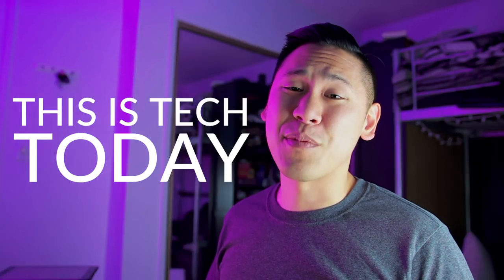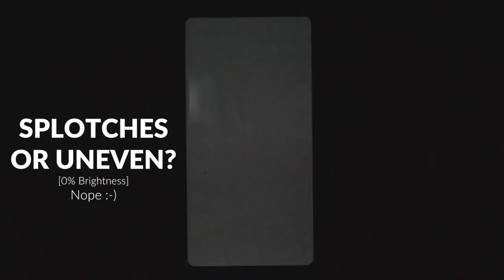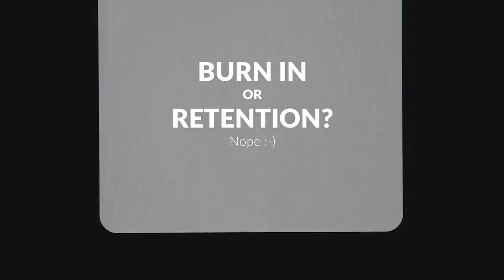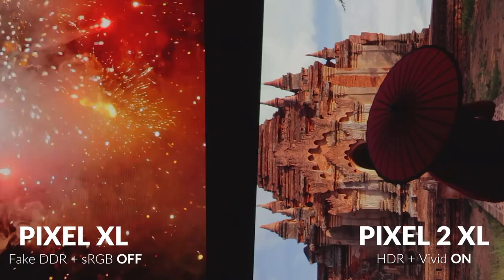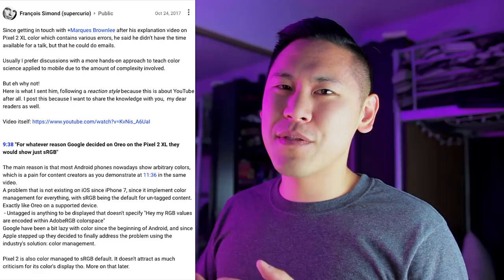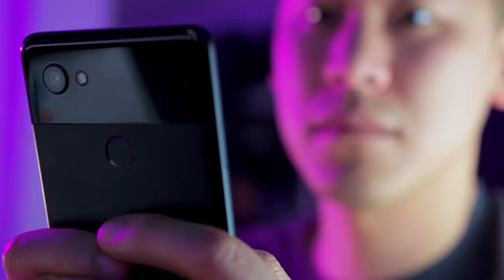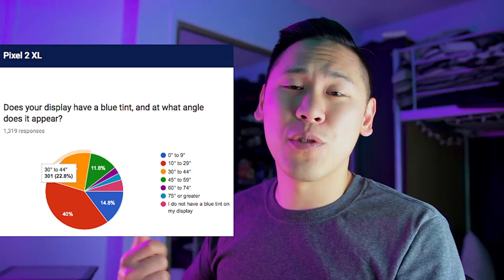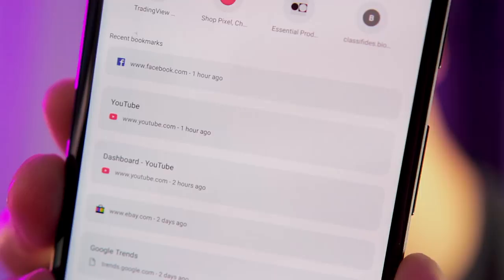GOOGLE PIXEL 2 XL SCREEN ISSUES! TRUE? NOT ENTIRELY! Investigating Bad Blue Shift, Burn-in & More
GOOGLE PIXEL 2 XL SCREEN ISSUES, OH MY! Did Google screw up the launch of the new Google Pixel 2 XL by going with LG's POLED Screen Display technology? There have been reports of blue shift, burn-in, image retention, uneven screens or splotches, black smear, dead pixels, and more. While it's true that there are some severe issues, it may still be worth getting the new Pixel 2 XL.

We'll take a look at my Pixel 2 XL, what the likelihood of getting a bad device may be, why it's not TOO bad if you get a bad display, and why I choose to keep my Google Pixel 2 XL even when it has some issues.

LINKS!
- Technical Spec. Response to MKBHD

SOME GOOD ACCESSORIES FOR THE PIXEL 2 & PIXEL 2 XL:
- Google Pixel 2 and Pixel 2 XL Cases (make sure you check to make sure it's gen 2)
- Moment Case and Camera Lenses
- Google Pixel 2 and Pixel 2 XL Tempered Glass Screen Protectors (verdict is still out on which one is good. Make sure to check for gen 2)

- Apple Macbook Pro with Touchbar
- Aukey Table Lamp
- Canon T5i
- Sigma 18-35mm f/1.8 Art Lens
- Manfrotto 502 Video Head
- Manfrotto 190go! Tripod
- Sennheiser MKH-416 Shotgun Mic
- LIFX Color 100 A19 Wifi Smart lights
- Nanoleaf Aurora Smarter Kit LED Triangle Panels (Brains + Nine Panels)
- Nanoleaf Aurora Expansion Pack (3 Panels)
- Sea Salt Lamps